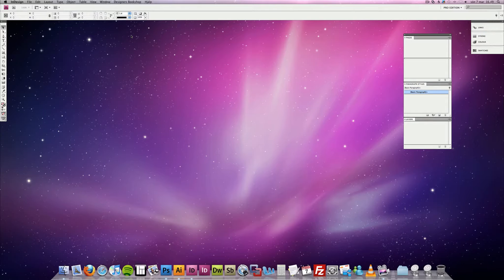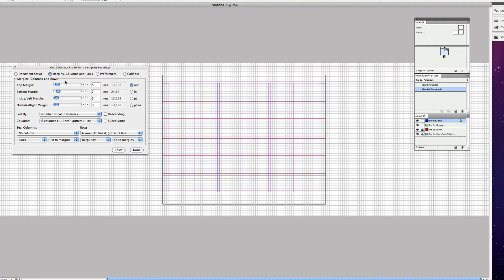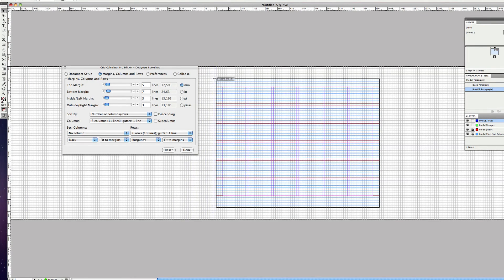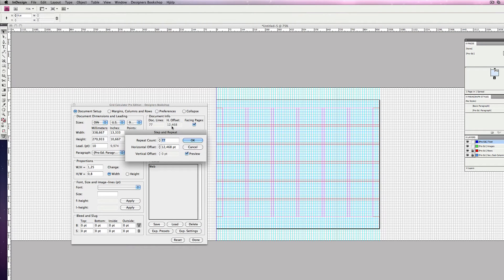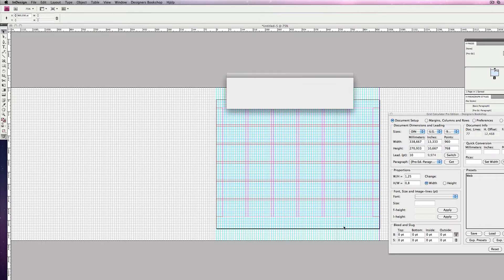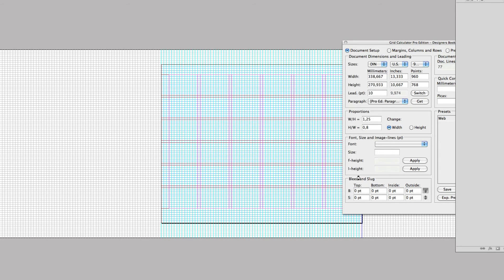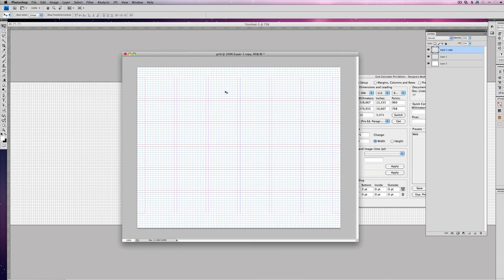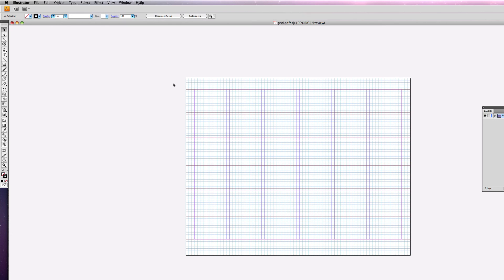Indesign Plugin - Grid Calculator Pro Edition - Export Grid - Designers Bookshop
A powerful tool for creating professional layout in Adobe Indesign. Create real grid systems in lightning speed.